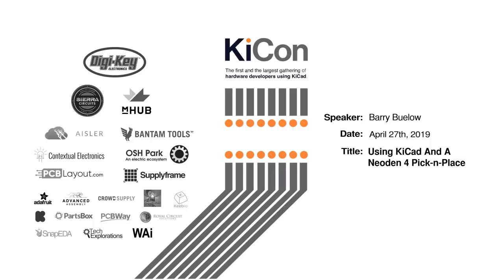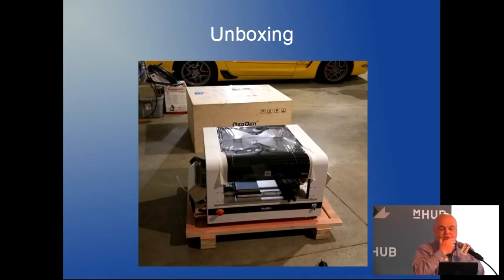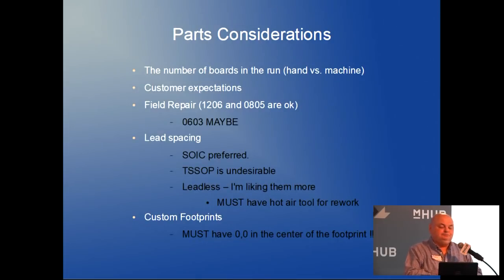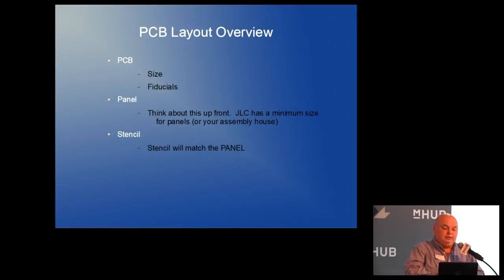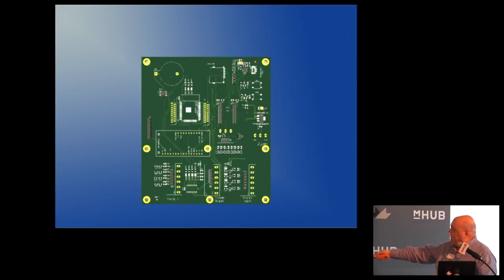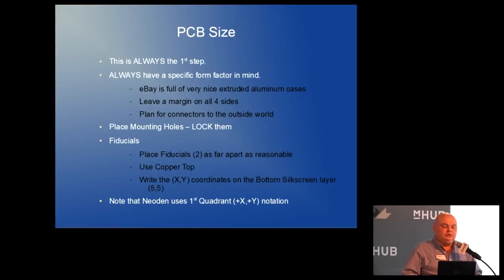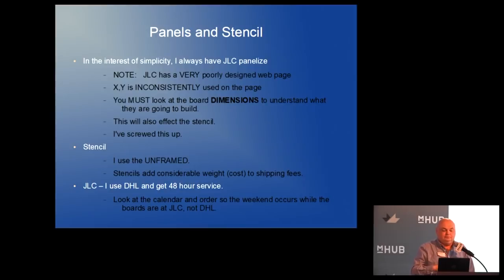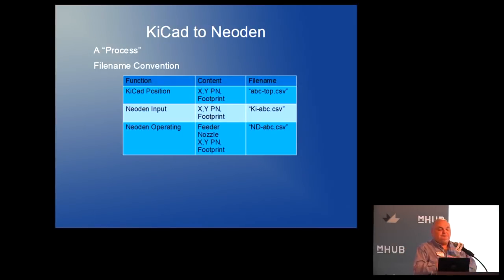"Using KiCad With A Neoden4 Pick-n-Place" - Barry Buelow (KiCon 2019)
KiCad produces ouptut files which can be manipulated to be compatible with the Neoden 4. This is mostly a manual process or arranging columns in a .CSV file. There are however, a few things that need to be done right when creating new footprints in order to ensure successful placement.

About the speaker:

The machine takes some attention and it isn't for everyone. You can't just load it up and walk away. The most common issues will be presented and there will be a period to answer your questions.

Barry is a retired avionics engineer from Rockwell Collins in Cedar Rapids, Iowa. During his career, Barry has worked on every Boeing airplane in production, including being part of the team designing the large format LCD display for the 787, and autopilot systems on all models.